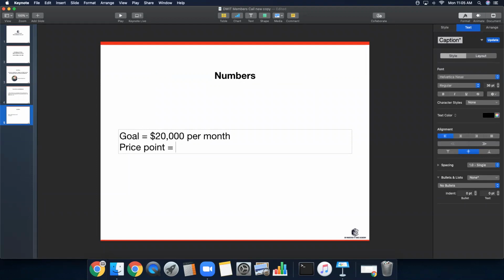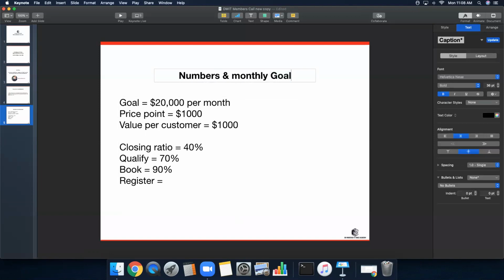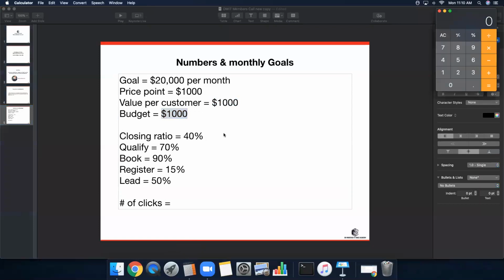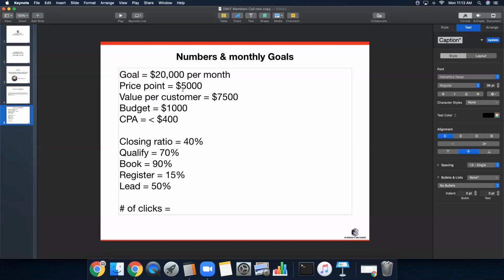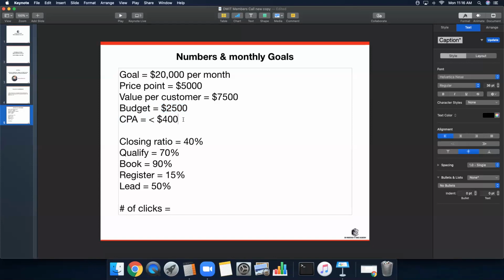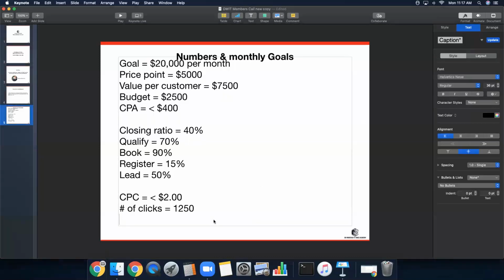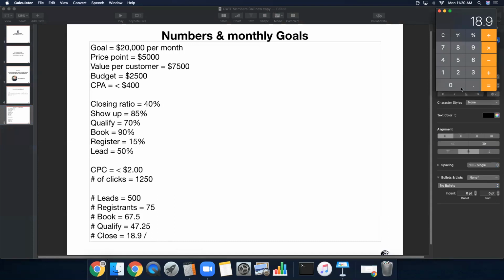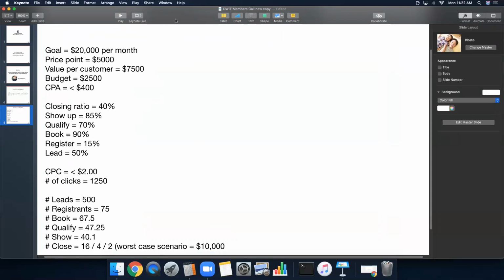How To Triple Your Client Base As A Business Professional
How To Reverse Engineer Your Numbers So You Can Make Better Decisions, Protect Your Most Valuable Asset in Business, & Triple Your Client List!